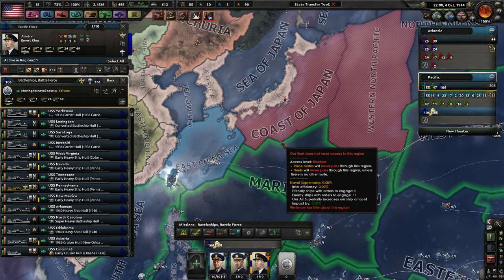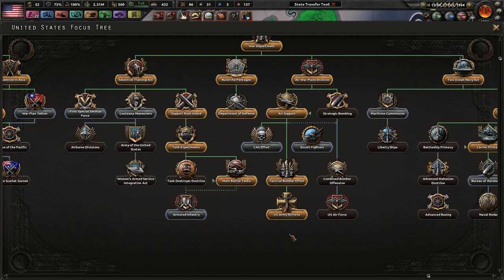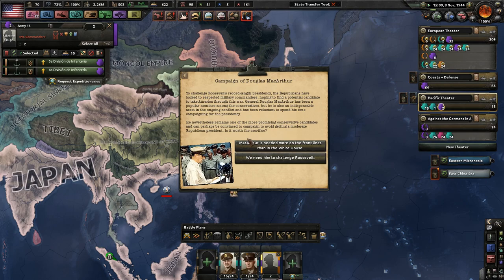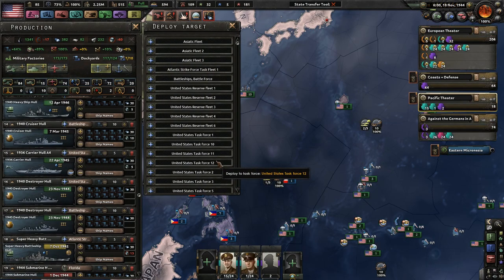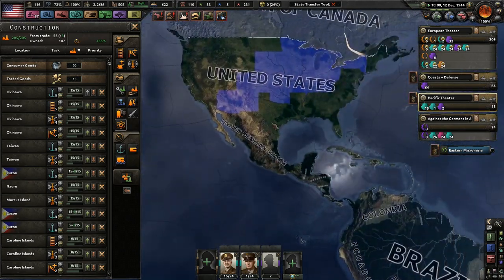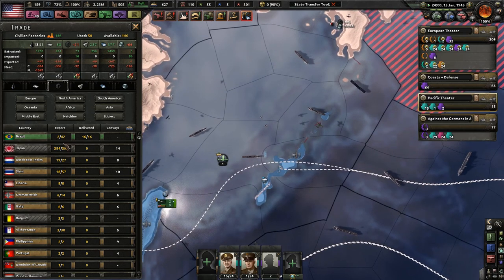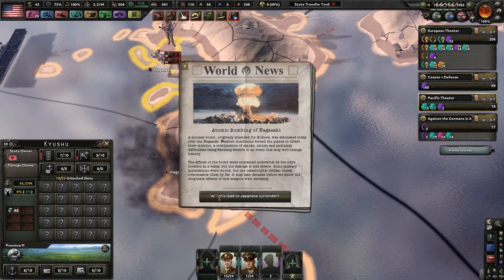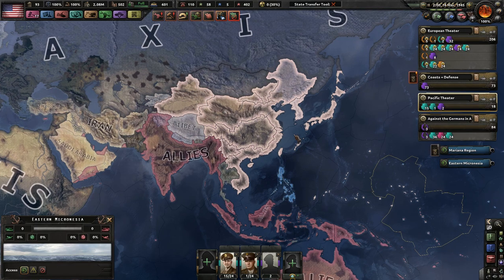The Average Paradox Event Works So Well... - "Democracy Edition" USA - Hoi4 Man the Guns DLC #17